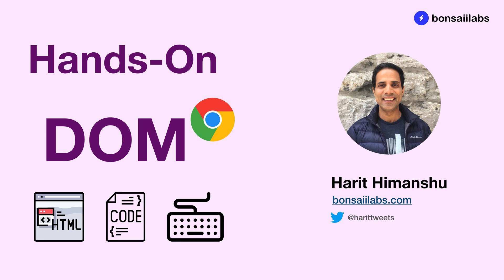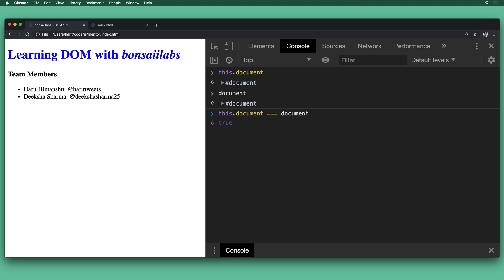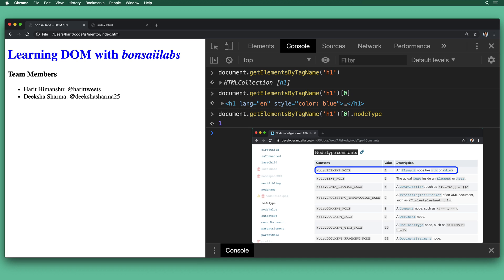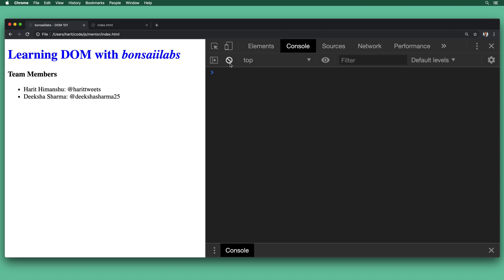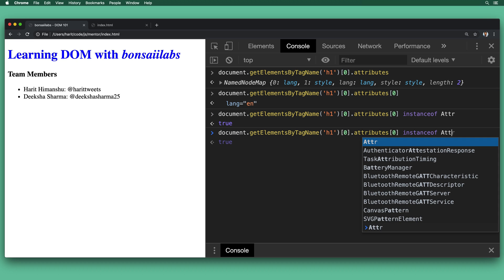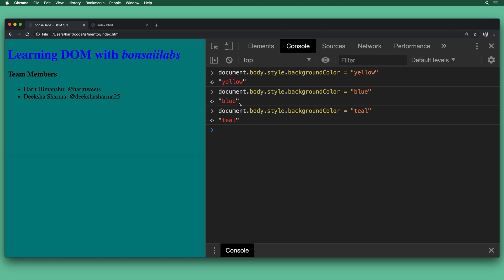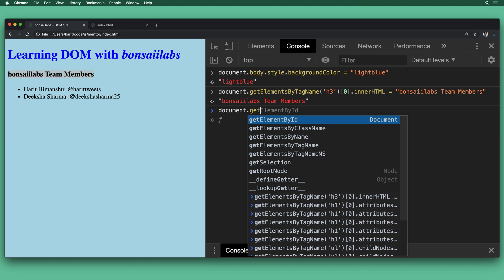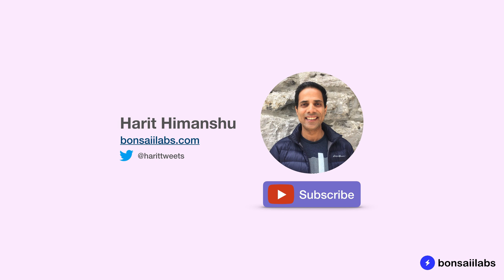Hands-On Programming with DOM (Document Object Model)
Learn to work with your Browser and Document Object Model (DOM). In this video, we will take an HTML page, load into Google Chrome and interact with the DOM using the Google Developer Tools. We will query and manipulate the DOM to strengthen the understanding.